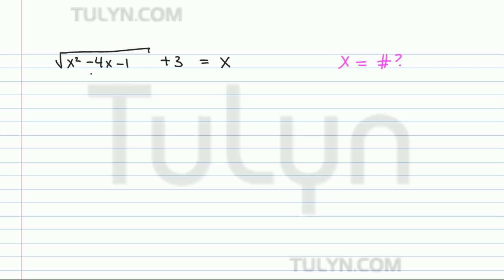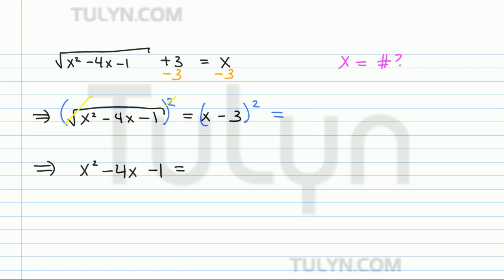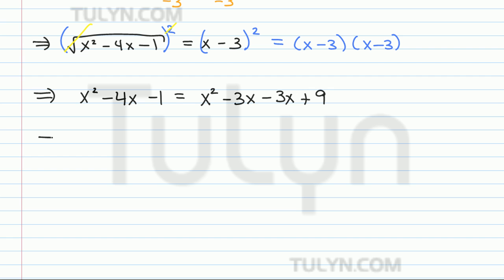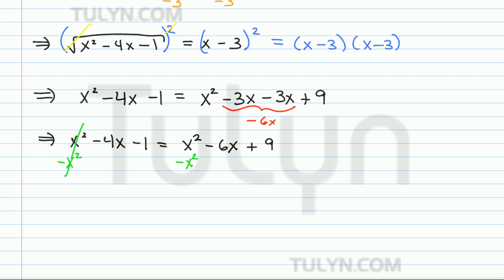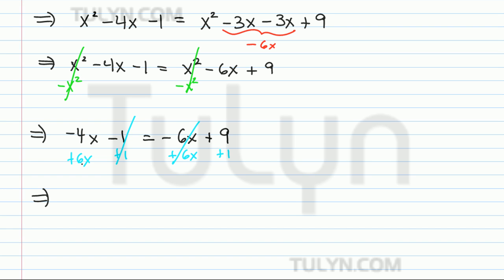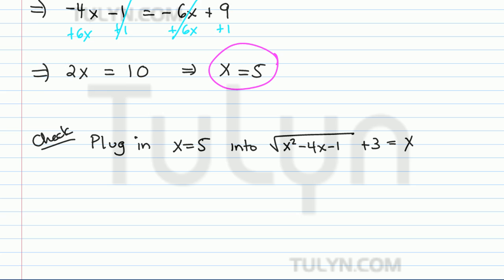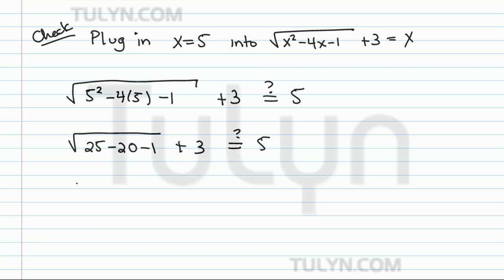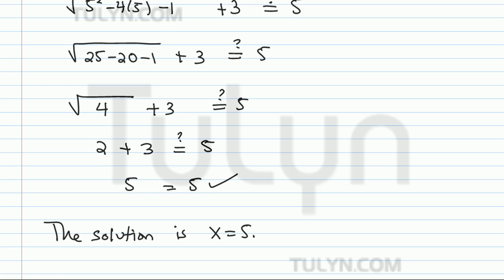algebraic equations with radical expressions 9